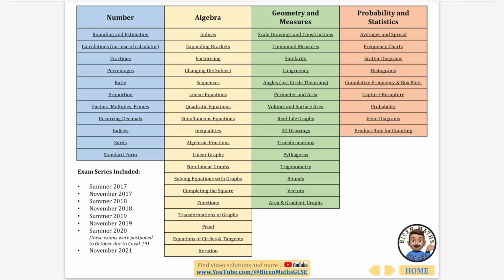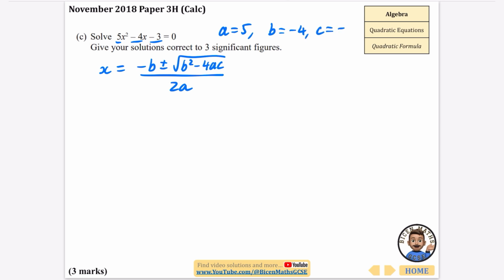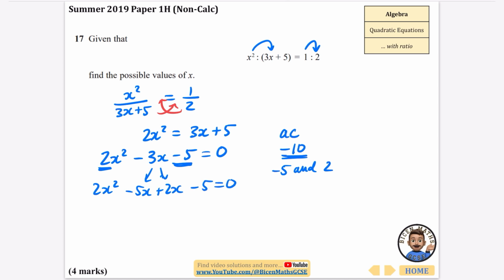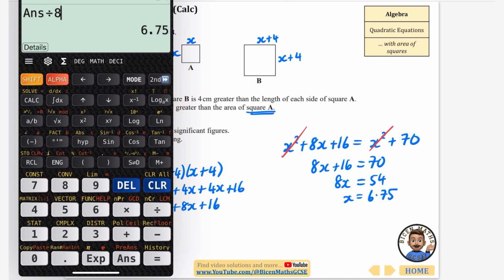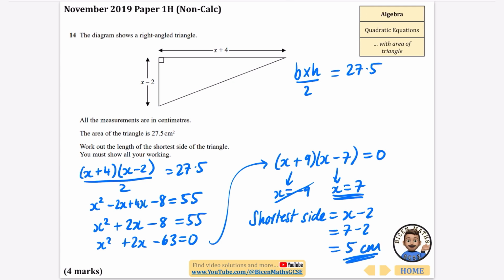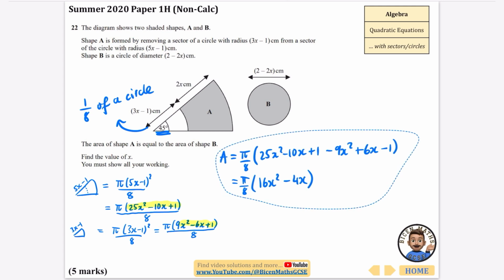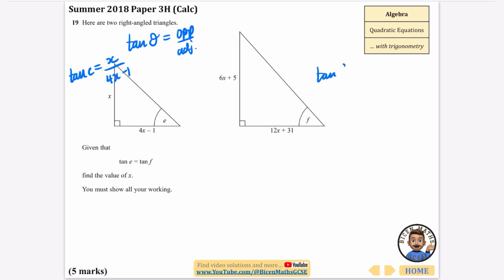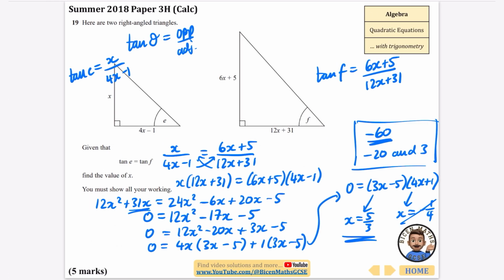Every exam question ever asked… Quadratic Equations // [Edexcel GCSE Maths, Higher]